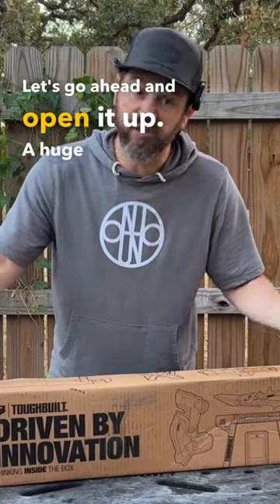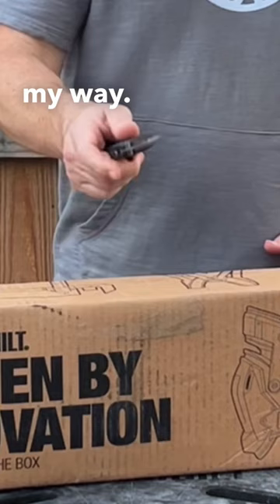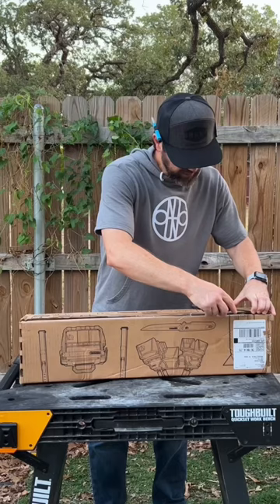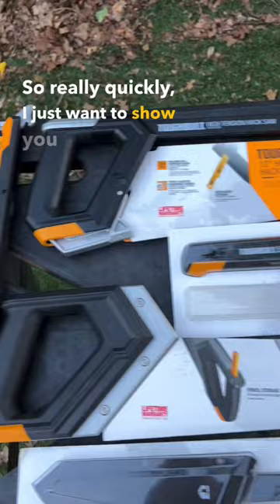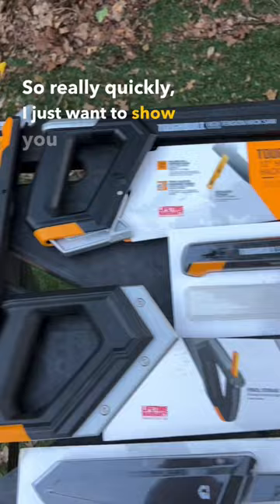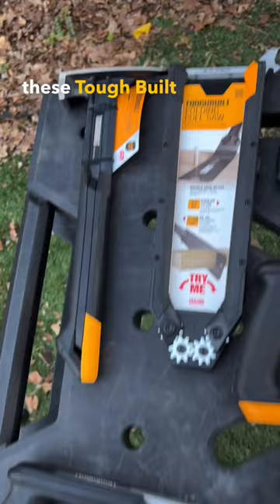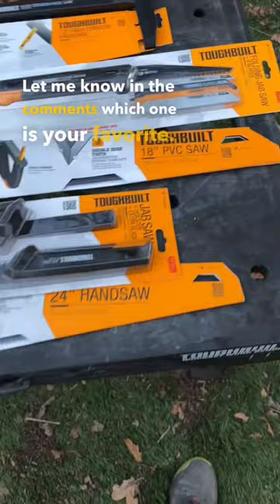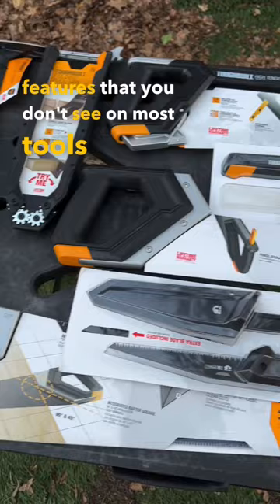NEW Never Before Seen TOUGHBUILT Tools Unboxing!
Snapper 82V Self-Propelled 21"  Mower Kit, Self Propelled, Red/Black - Limited Time Deal!

Links to ALL Impact Drivers That Were Able To Remove The Lug Nuts:

Milwaukee 4th Gen M18 FUEL 1/4" Hex Impact Driver Kit

Flex 24V 1/4" Hex Impact Driver w/ Multi-Mode Stacked-Lithium Kit

DEWALT 20V MAX* XR Cordless Impact Driver Kit, Brushless, 1/4-Inch, 3-Speed, 2 Batteries (DCF887D2)

Metabo HPT 36V MultiVolt Cordless Triple Hammer BOLT Impact Driver Kit

Metabo HPT 36V MultiVolt Triple Hammer Impact Driver | Tool Body Only | WH36DBQ4